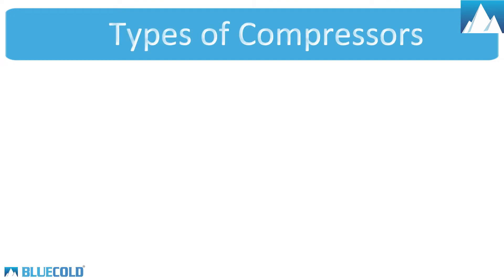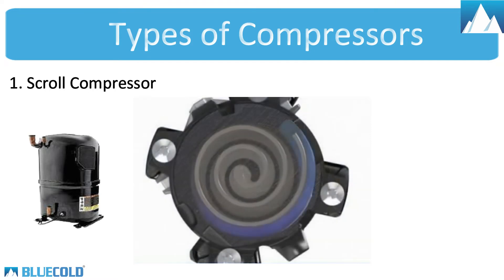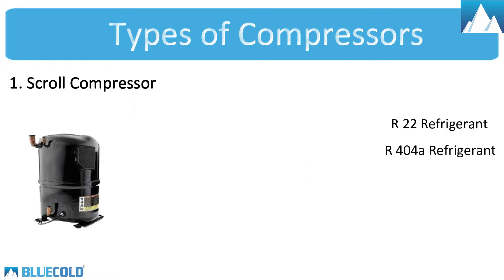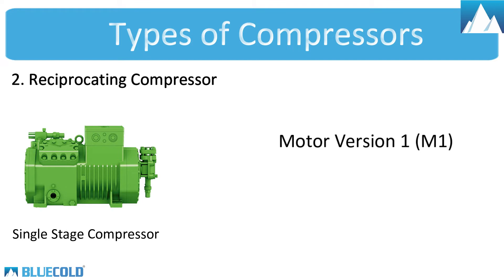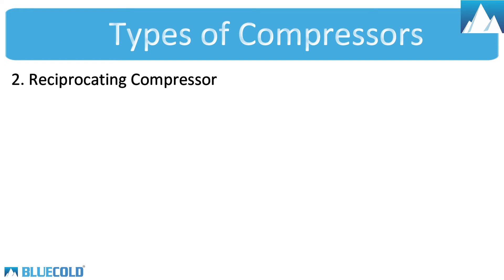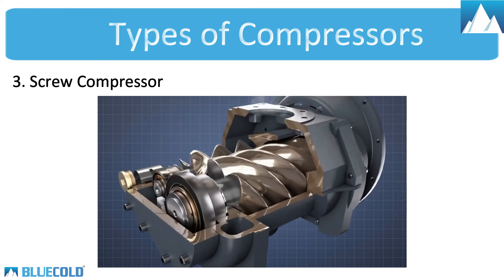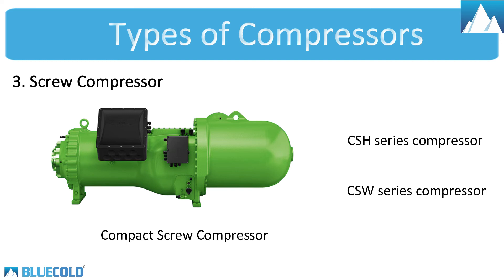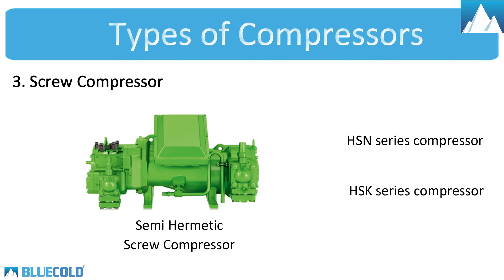Types of Compressors for Condensing Units & Industrial Chiller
The compressor will compress the refrigerant to a temperature greater than the ambient temperature. There are typically 5 different types of compressors:
1) Scroll Compressor
2) Single Stage Reciprocating Compressor
3) Two-Stage Reciprocating Compressor
4) Compressor Screw Compressor
5) Semi-Hermetic Screw Compressor